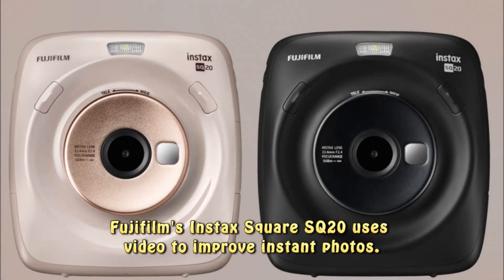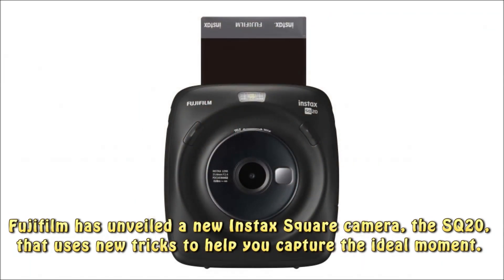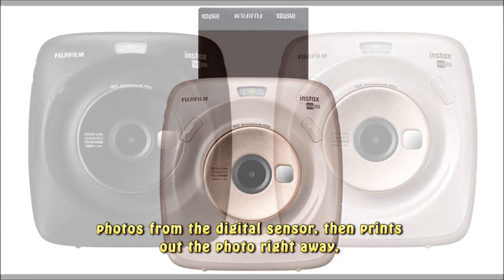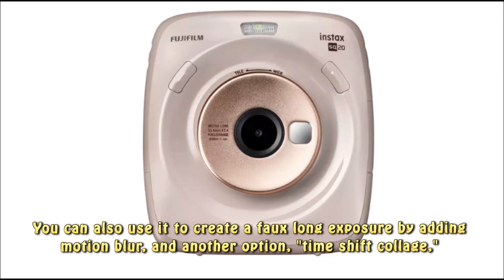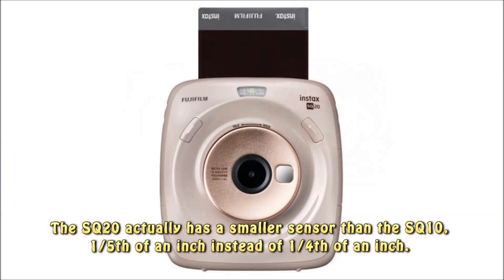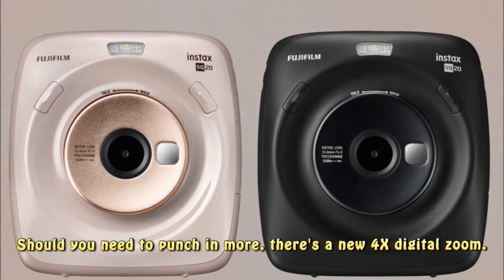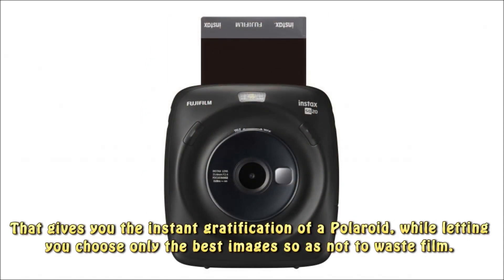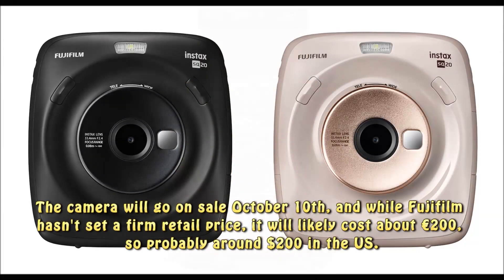Fujifilm’s Instax Square SQ20 Can Print Photos and Shoot Video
Fujifilm is introducing its second hybrid instant camera, and it comes with a feature that might sound very out of place on its Instax line: video recording. The new model, the Instax Square SQ20, is able to capture video clips of up to 15 seconds. While you’re able to store those on an SD card, that isn’t really the point. Instead, the SQ20 uses those video clips to create new photo effects, which you can then edit and print out directly from the camera.

The SQ20’s “motion mode” will let you scrub through a video to find the frame you think is best, and then print that exact moment. Another option will create a fake long exposure, blurring the motion captured in the video. There’s also, uh, a fake 35mm film strip border that can be applied to pictures captured in this mode.